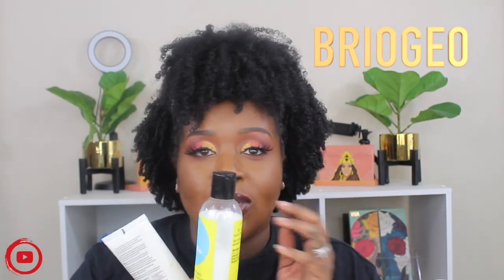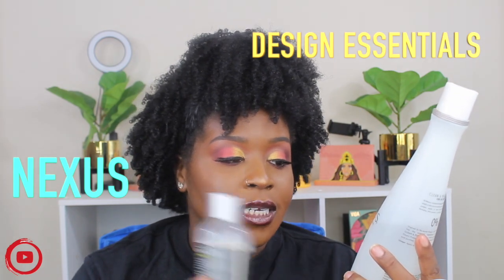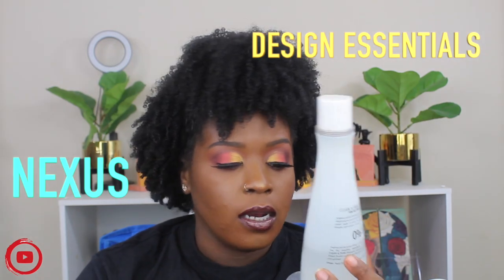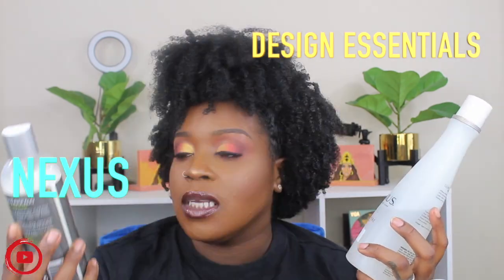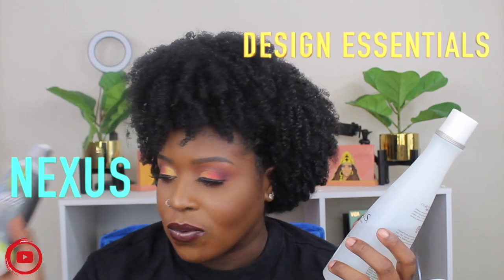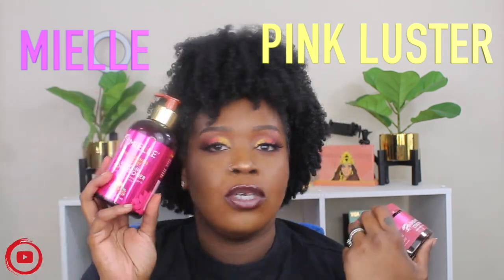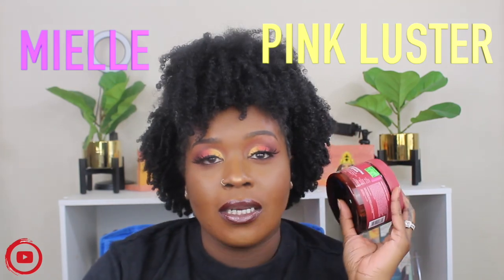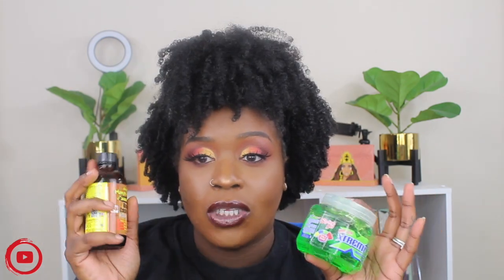MY FAVORITE HAIR PRODUCTS FOR 3C HAIR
TODAY IS ALL ABOUT MY NATURAL HAIR FAVES FOR 3C HAIR!

WHATS MY SHADE???
MAYBELLINE SUPERSTAY ( 355 & 356)
BECCA (SIENNA)
JUVIAS PLACE (GABON)
MILANI COSMETICS (CHESTNUT)
TOO FACED BORN THIS WAY (CHAI)
COLOURPOP COSMETICES (STICK 175 & LIQUID 175 &180)
ABH FOUNDATION 490W
Fenty foundations 420W
HUDA 500M

NEW!
P0STING SCHEDULE!!!

HEY QUEENS EACH MONTH I WILL BE GIVING AWAY A BOX OF PRODUCT!
HERE ARE WAYS TO WIN!!!

*LEAVE A COMMENT ABOUT THE VIDEO

TECH STUFF!!!
CAMERA (CANON EOS T6)
EDITING ( Final Cut Pro X)
MUSIC NO COPY CHILL NATION